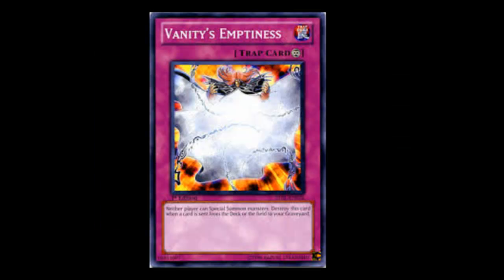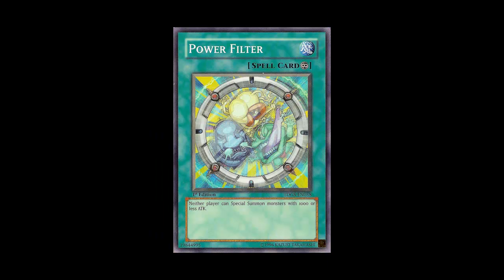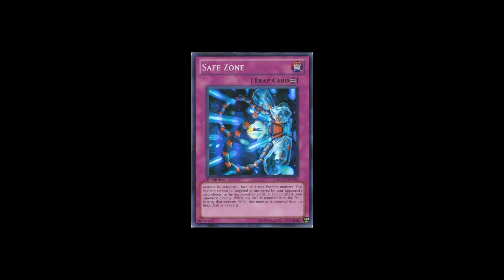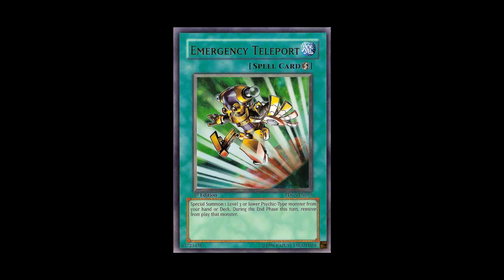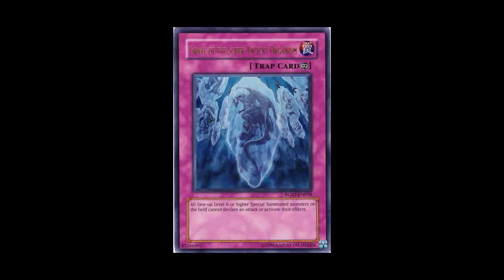Trader Tuesday 09/10/13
Also Don't forget to check out Pojo for daily card of the days!: